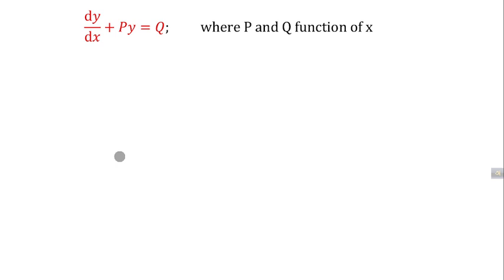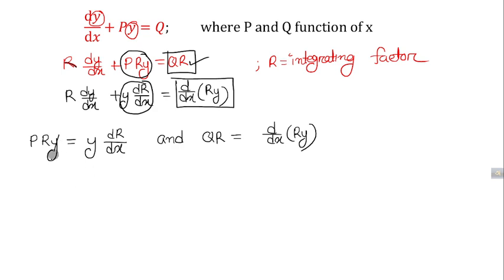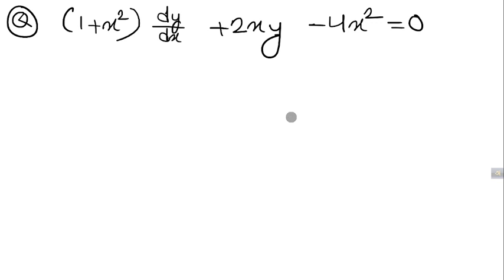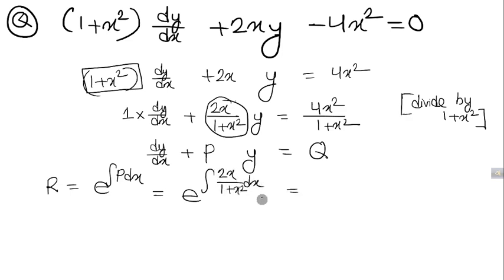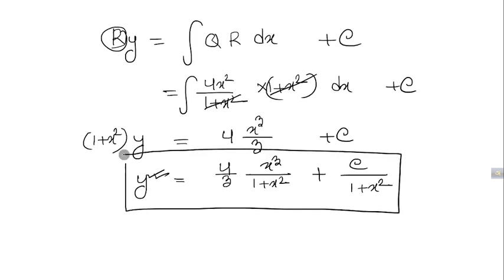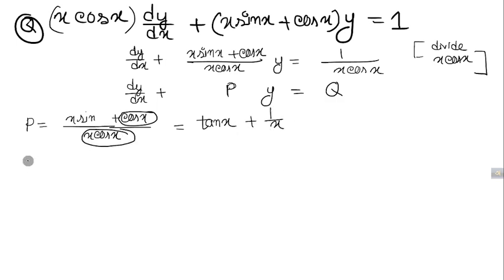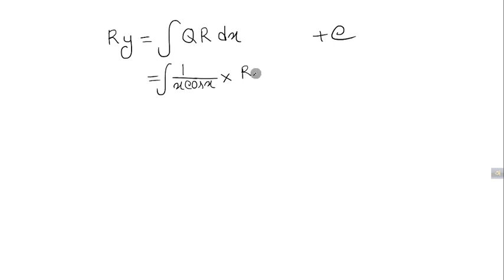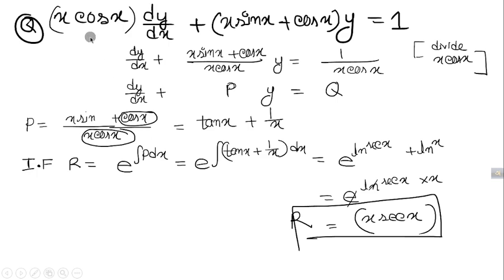Linear Differential equation of the first order